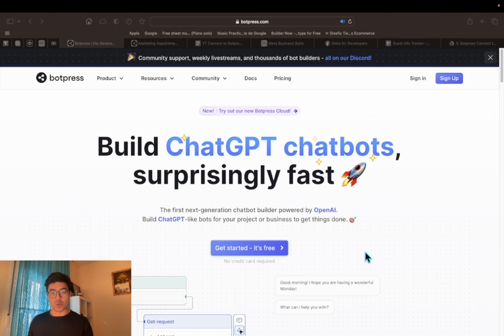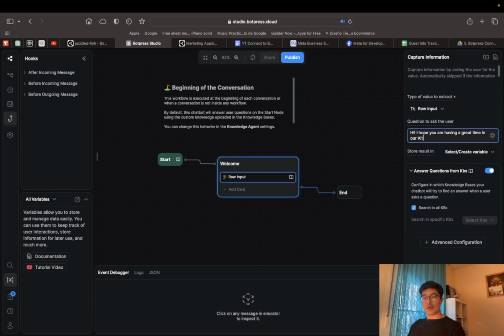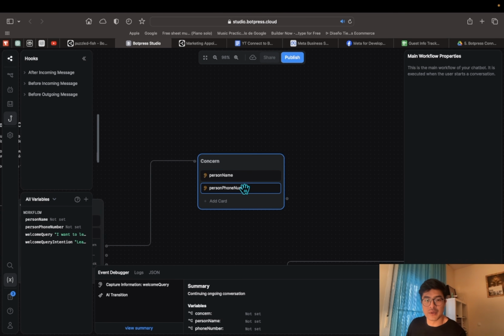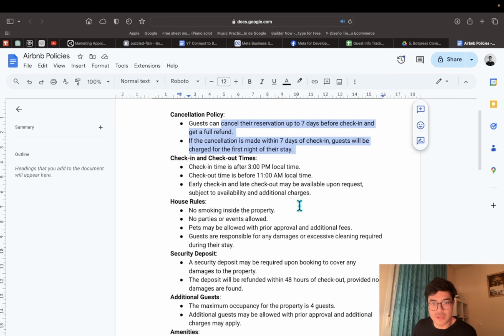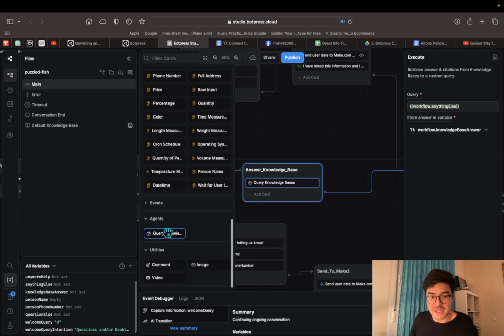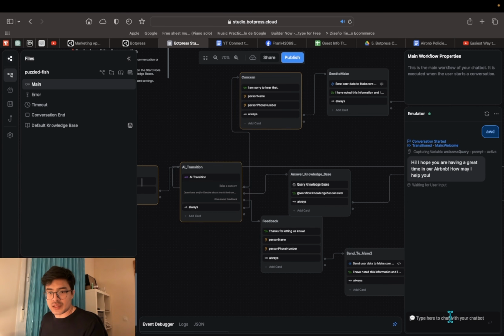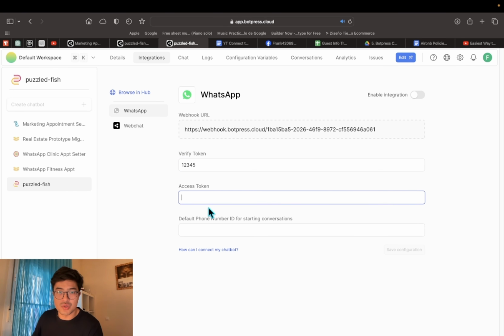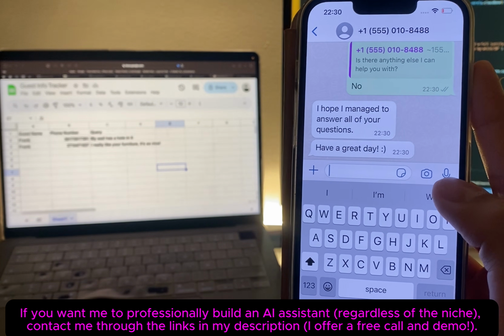Full 3500$ WhatsApp Chatbot Build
Connecting your AI Agents and Software to WhatsApp is a NIGHTMARE.
That's why I use the ConvertChat API to connect reliably in a few clicks.

🔹 *RESOURCES:*
Link to the Botpress Template, Airbnb Policy PDF and WhatsApp Connect Guide

Get free templates and guides by joining a free community of over 2100+ business owners and entrepreneurs on the same mission as you

🔹 *⏱ TIME STAMPS:*
[0:00] Introduction
[0:45] Opening Botpress and Creating New Chatbot
[2:55] Chatbot Functionalities
[3:36] Building the Chatbot
[25:20] Setting up Make Automation
[27:13] Connect to WhatsApp
[32:44] Demo
[35:03] Final Words
[35:49] Outro w Epic Music